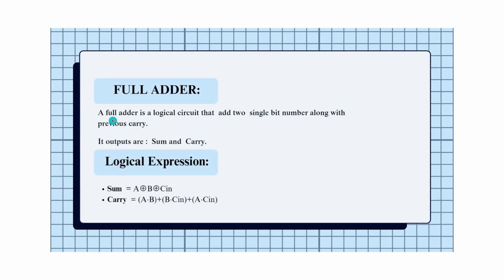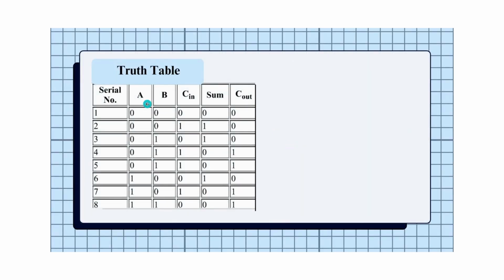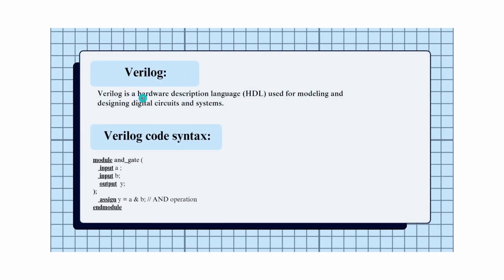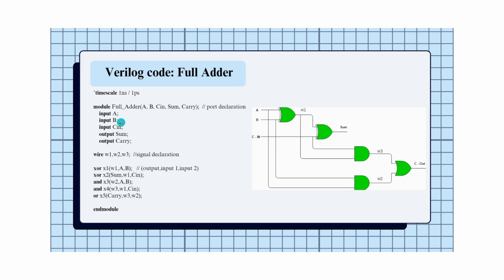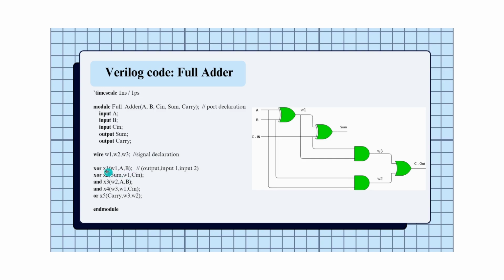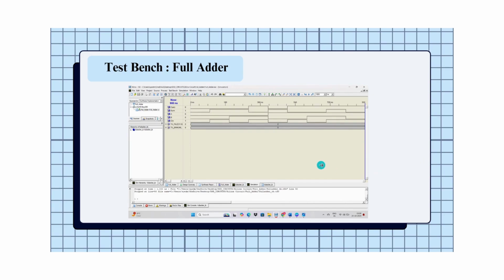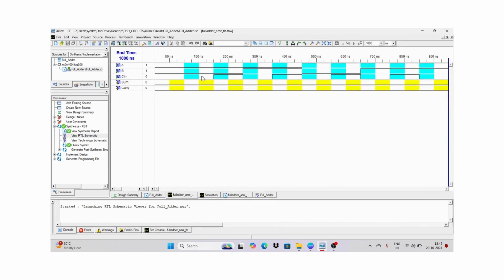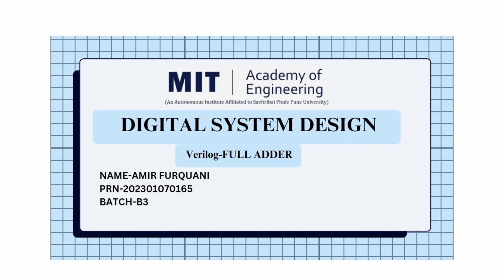FULL ADDER IN VERILOG HDL || CIRCUIT DIAGRAM ||TRUTH TABLE || TEST BENCH.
In this video, we explore how to write code for a Full Adder in Verilog HDL using Xilinx ISE. You’ll learn about the Full Adder concept, including its code ,test bench ,circuit diagram, truth table, and logical expression.
Whether you’re a beginner or looking to enhance your HDL skills, this tutorial is perfect for you!.